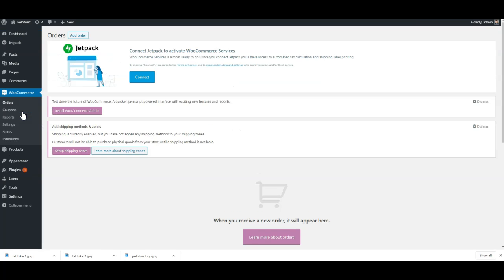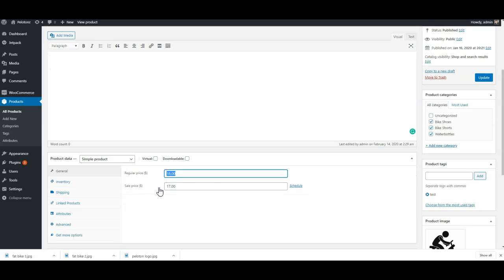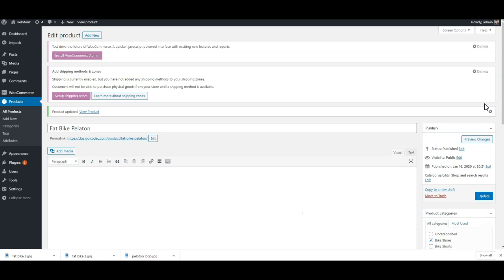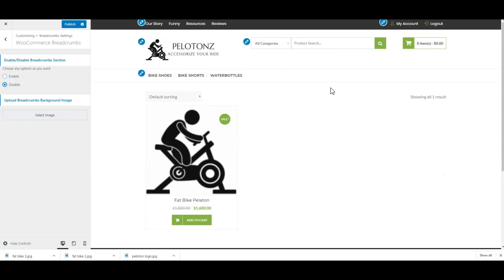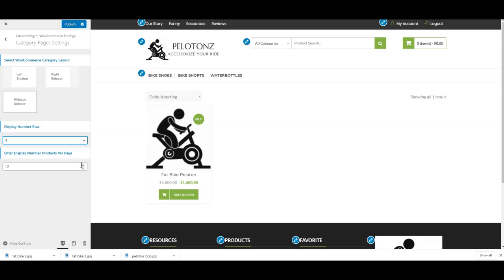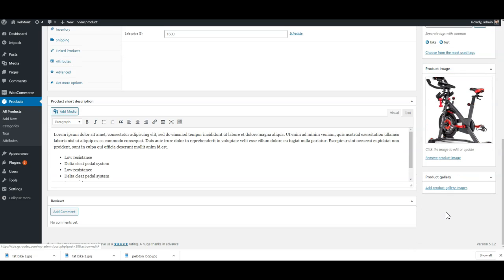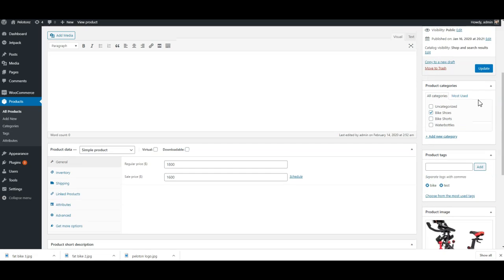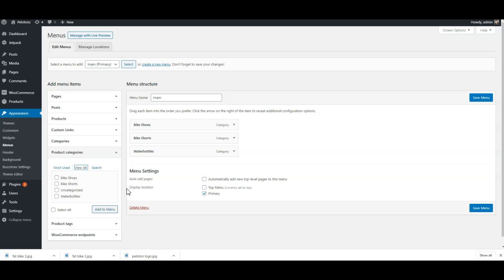Ecommerce - Woocommerce Products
How do you add products to woocommerce? How do you change out the pictures and set up the category pages? How do you remove the awful banner picture? Watch this short video to show how to do all of these things.